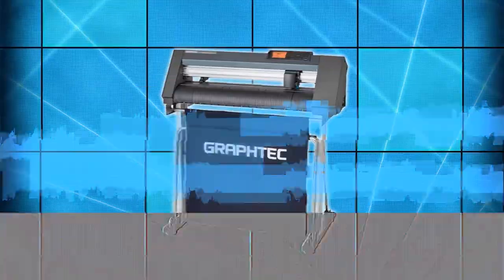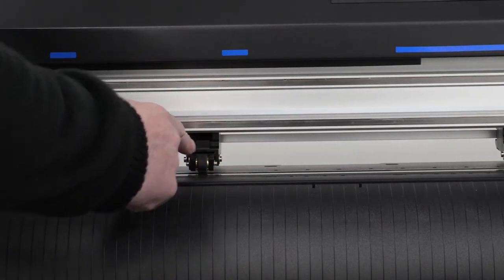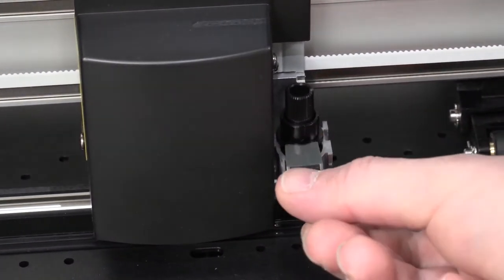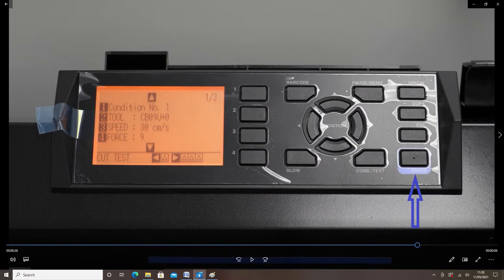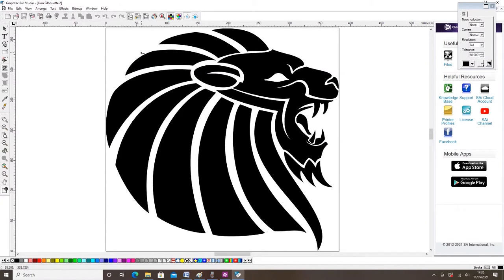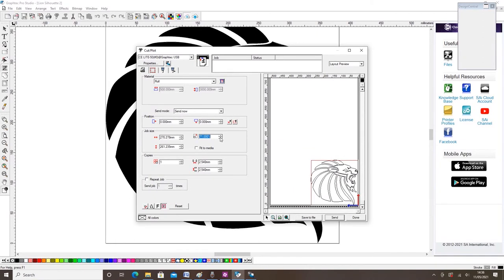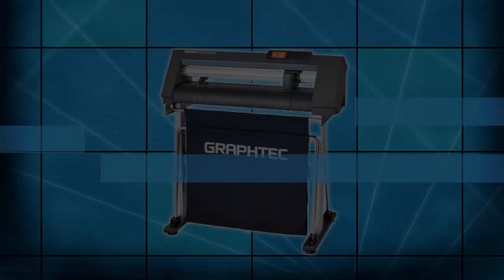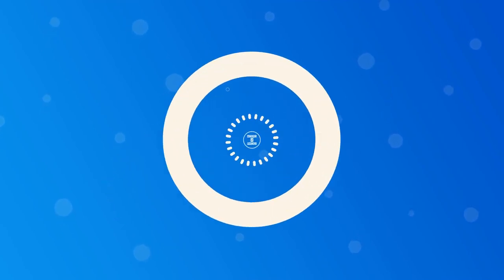Graphtec Ce-7000 unbox setup and basic software tutorial video by Start 2 Print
The Graphtec Ce-7000 is one of the best cutters in it's class and is available with or without a stand.

This tutorial covers the unbox and set up of the cutter, with a basic software tutorial too.